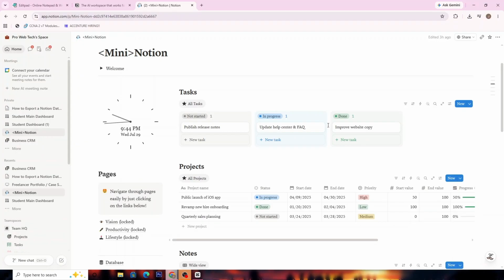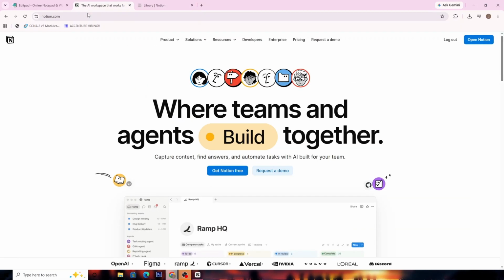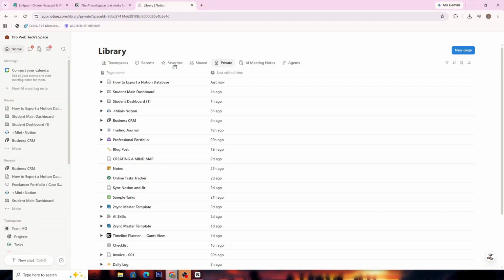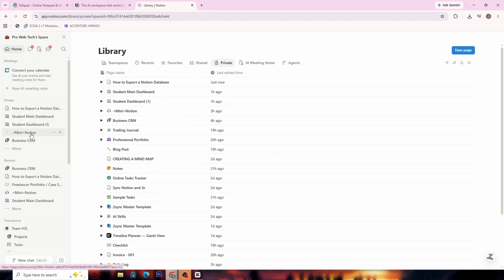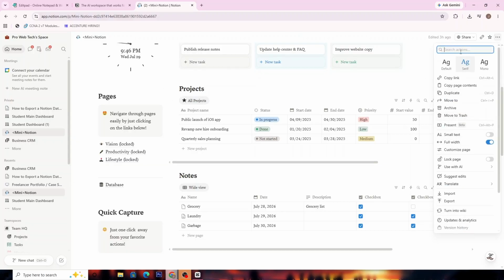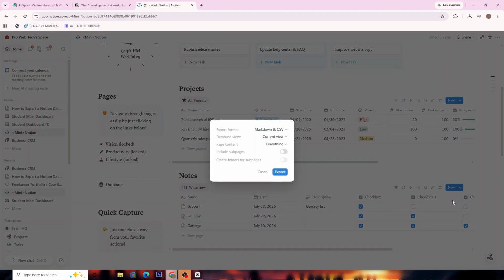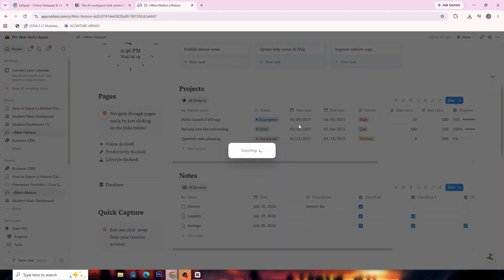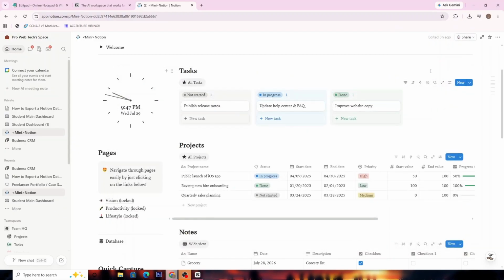How to Export a Notion Database Easily 2026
In this video I have shown How to Export a Notion Database Easily 2026.

In this tutorial, you'll learn the straightforward steps to export a Notion database effectively and efficiently. Follow along as I guide you through the process, covering everything from initial setup to final export. Whether you need to create reports, back up your projects, or prepare data for analysis, this video has you covered.

Understanding how to export a database from Notion is crucial for many users, especially in business environments. This feature enables professionals to streamline workflows, share essential information more easily, and leverage their data in other applications. For instance, exporting can help teams analyze project metrics, share progress with stakeholders, or compile comprehensive project documentation.

Incorporating automation and integrating with AI tools can further enhance your Notion experience. This video touches on how you can use these exports to feed into other software solutions or leverage automation tools for increased efficiency. Whether you're a solopreneur or part of a larger team, maximizing your data handling capabilities can drive productivity.

This tutorial is designed for both beginners and seasoned Notion users. By the end of this brief video, you'll have a clear understanding of how to export your Notion database, making this invaluable for personal projects or professional purposes.

You'll learn:
- How to access the Notion database export feature
- Step-by-step export process walkthrough
- Best practices for organizing exported data
- Real-world applications for exporting data
- Tips on integrating exports with automation tools

Perfect for project managers, data analysts, startups, and Notion enthusiasts.

0:00 Introduction to Notion Export
0:50 Accessing the Database
1:20 Step-by-Step Export Process
2:00 Use Cases for Exporting
3:00 Tips and Automation Tools